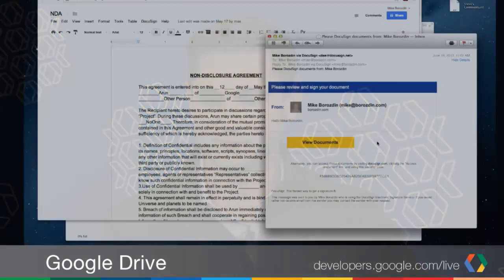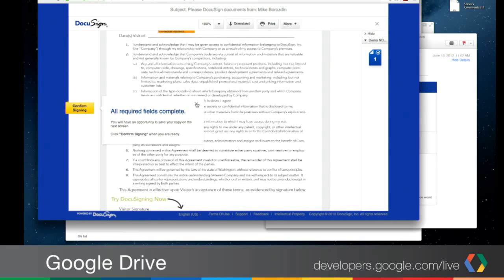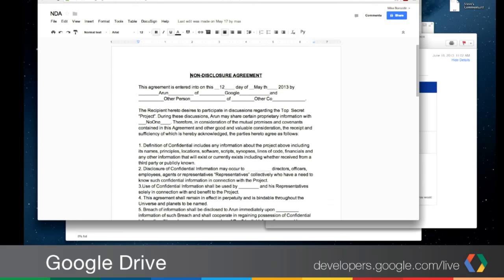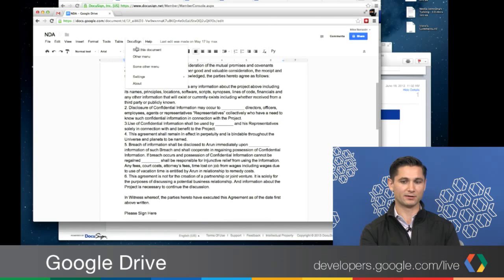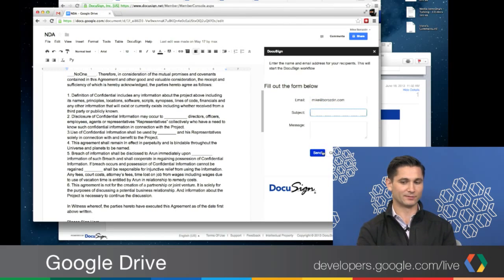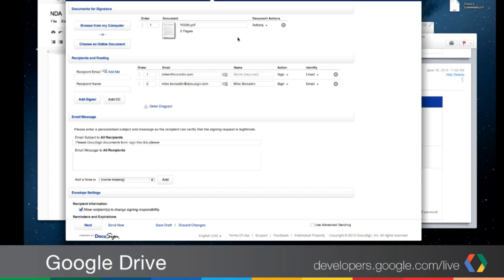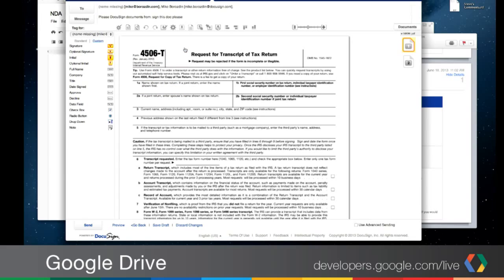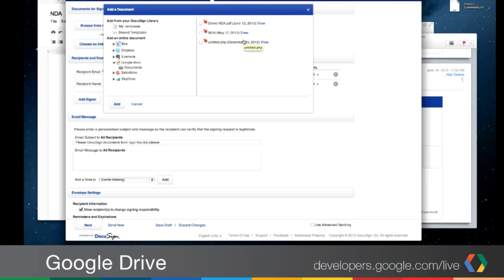Google Drive SDK: Docusign!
Join us for a chat with Docusign, one of our largest partners!